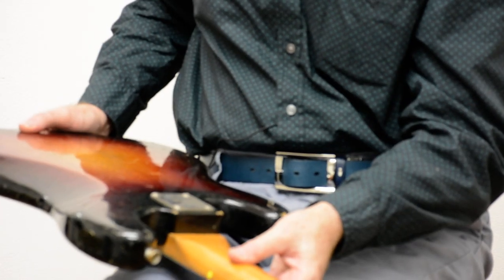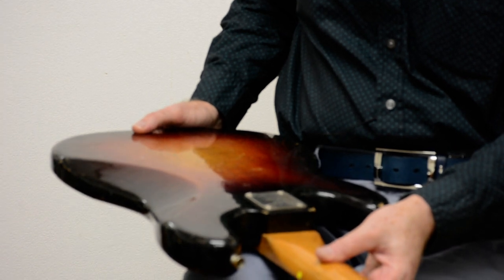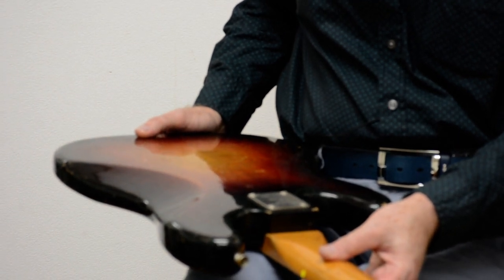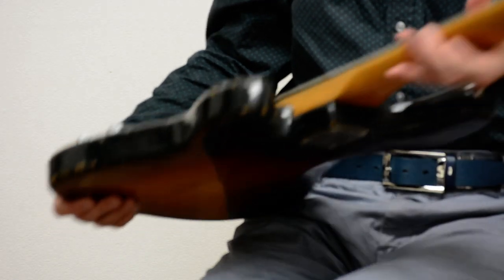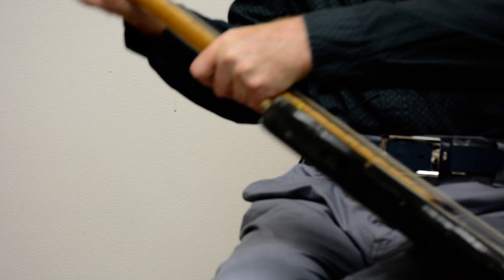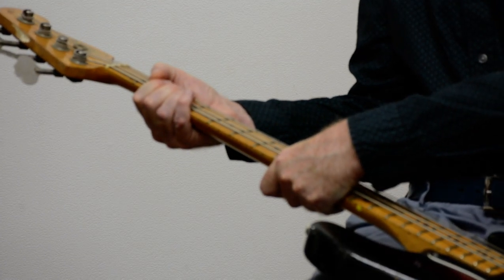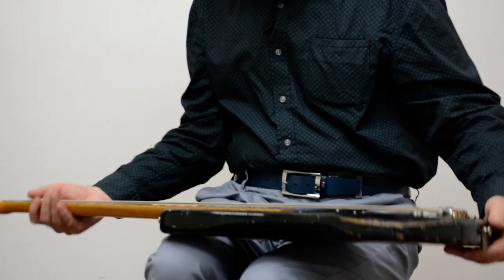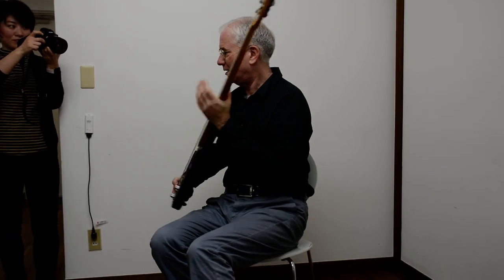Steve McClure Bass Guitar CU - Tokyo Feb 2019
In February 2019, it was only 9 weeks until the 20th anniversary event in Tokyo, Julia has been helped in her research by a Tokyo based journalist, Rob Gilhooly, who had recommended she speak to Steve McClure, Former Bureau Chief Asia, Billboard Music.

Steve McClure is a Tokyo-based freelance journalist and broadcaster. Until 2008 he was Billboard magazine's Asia Bureau Chief. In May 2009 he launched McClure’s Asia Music News an e-mail newsletter and website covering the Japanese and Asian music industries.

McClure is a native of Vancouver, Canada, and has lived in Japan since 1985. In 1998 he published “Nippon Pop,” the first book in English on Japanese pop music, and in 2005 he helped establish nippop.com, the Internet's leading source of information about Japanese music. McClure writes about music, the music industry and Japanese culture and society for a wide variety of publications, as well as working in TV and radio.